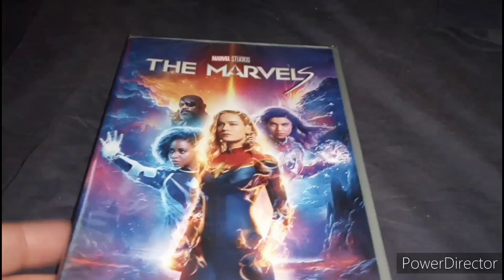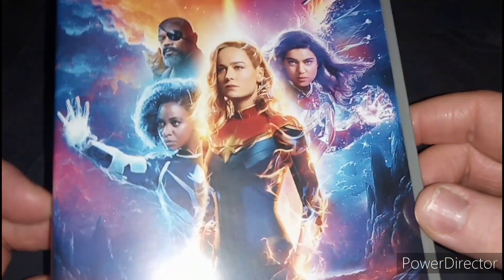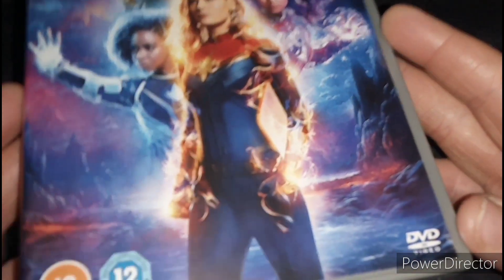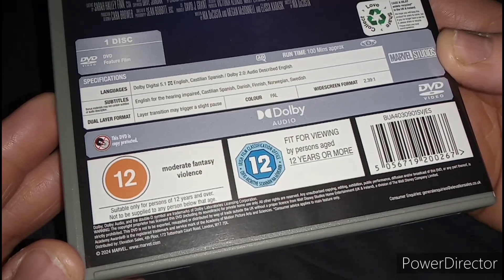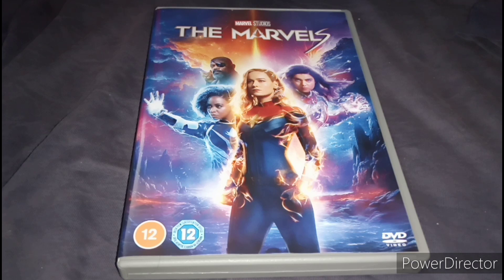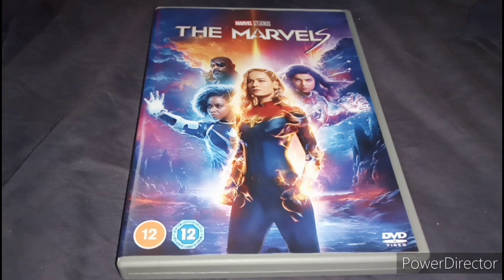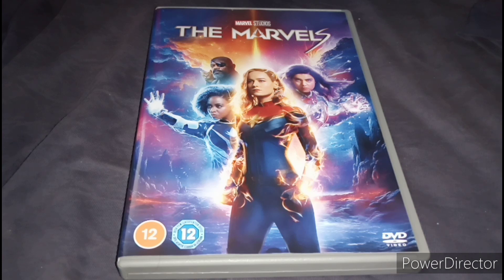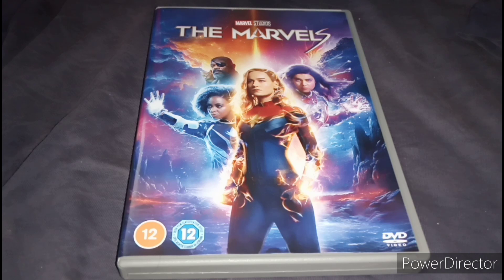Unboxing The Marvels DVD